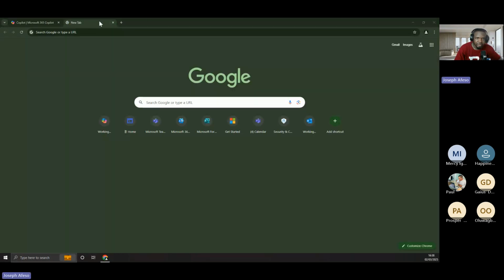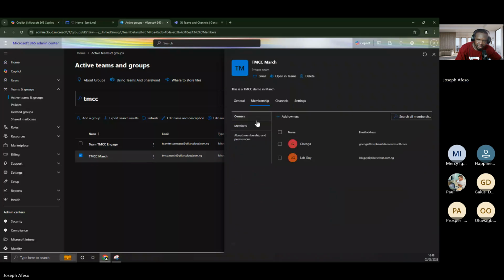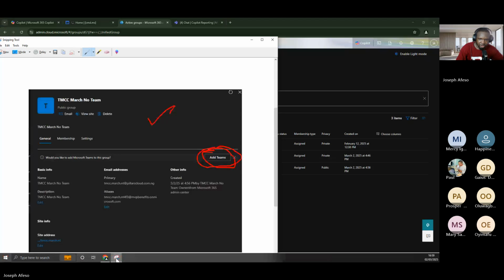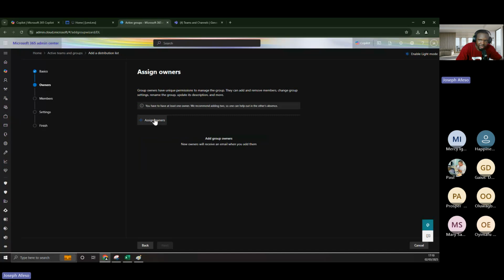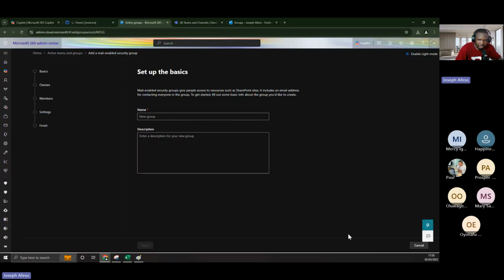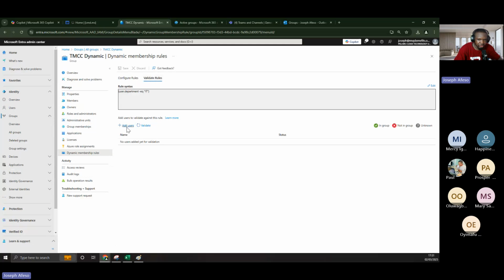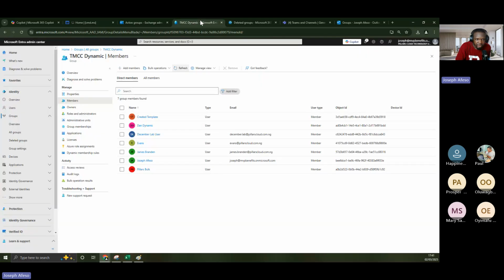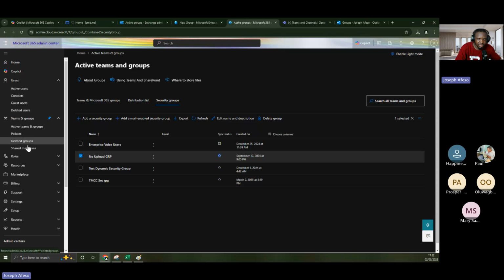Understanding and Managing Microsoft 365 Groups and Teams.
In this detailed training session, Joseph Afeso guides participants through the intricacies of managing Microsoft 365 (M365) Admin Center, focusing on creating and managing different types of groups. The session covers:
Introduction and Overview: Joseph welcomes participants and sets the agenda for the session, emphasizing the importance of resilience and continuous learning.
M365 Admin Center: Detailed walkthrough of the M365 Admin Center, including how to navigate and utilize its features effectively.
Types of Groups: Explanation of different group types in M365, including Teams-enabled groups, non-Teams-enabled groups, security groups, and distribution lists.
Creating Teams and Groups: Step-by-step demonstration on creating a new team, adding members, and setting permissions. Joseph also explains the difference between cloud-created groups and synced groups from on-premises.
Dynamic Groups: Insight into creating dynamic groups and dynamic distribution lists, including setting up dynamic membership rules based on user attributes.
Exporting Groups: Instructions on how to export group data to a CSV file for further analysis.
Practical Examples: Real-world examples and scenarios, including creating a distribution list for IT support and sending emails to the group.
Security Groups: Overview of security groups and their use in setting permissions for applications and SharePoint sites.
Dynamic Distribution Lists: Explanation of dynamic distribution lists and how they can be created in the Exchange Admin Center.
Deleted Groups: Information on managing deleted groups and restoring them within the 30-day retention period.